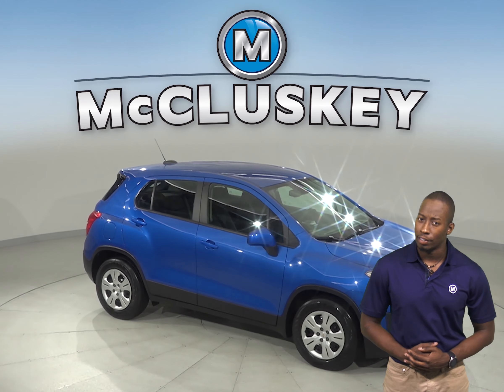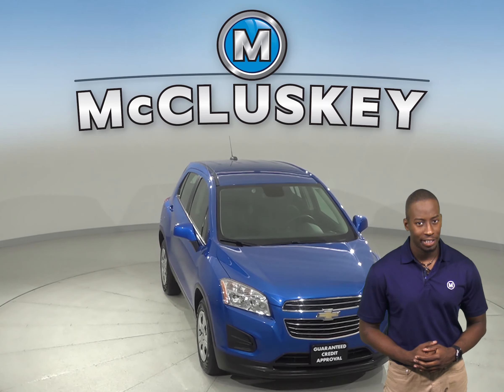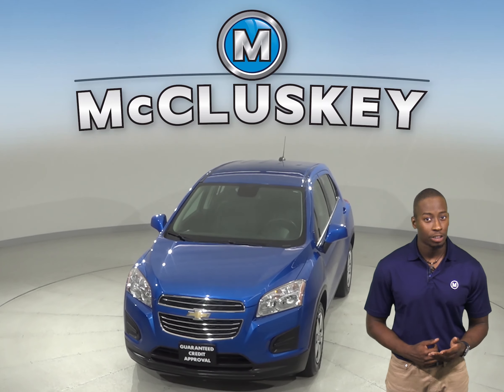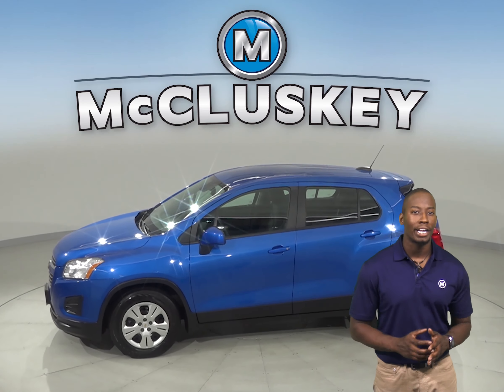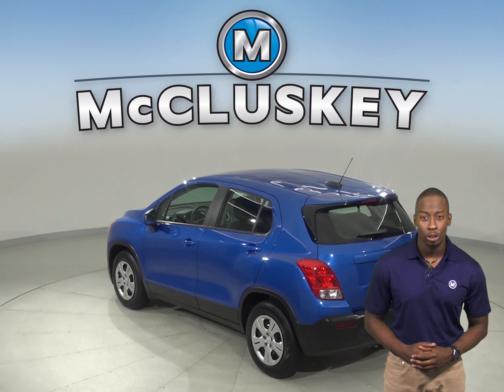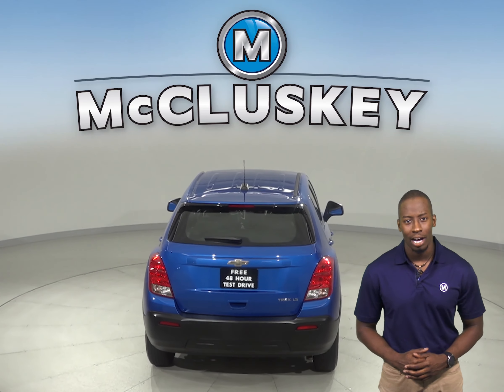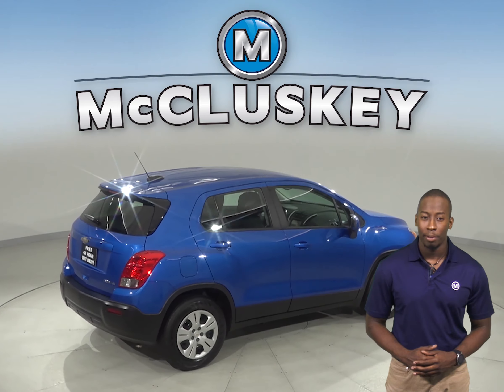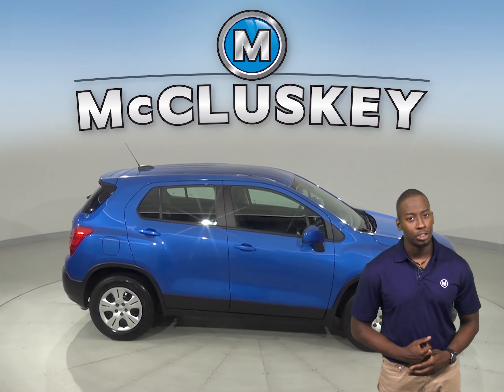G14538NA Used 2016 Chevrolet Trax LS FWD 4D Sport Utility Blue Test Drive, Review, For Sale -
Challenged credit?